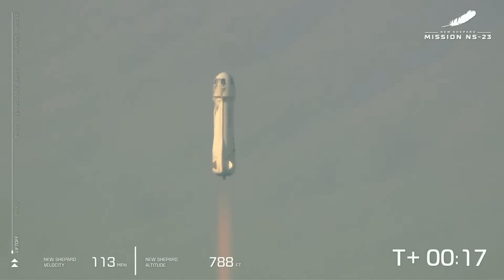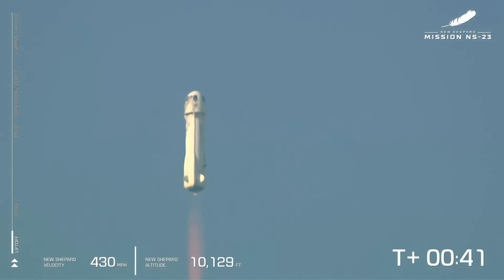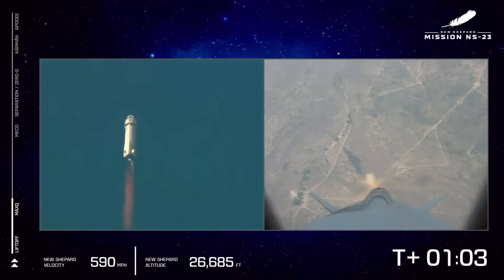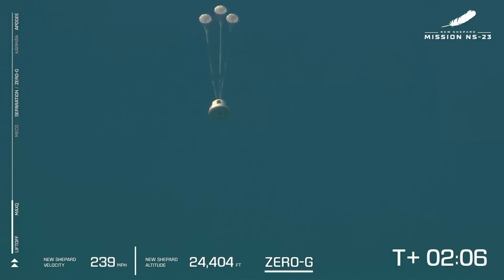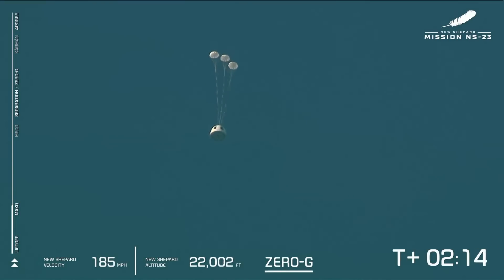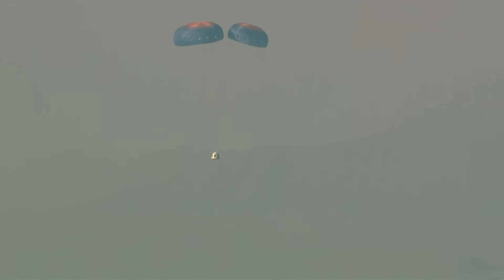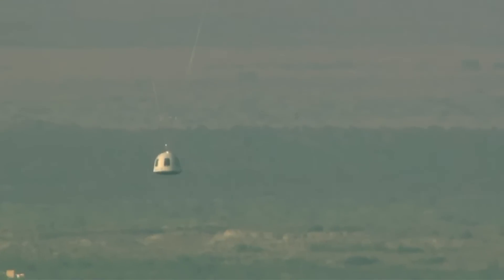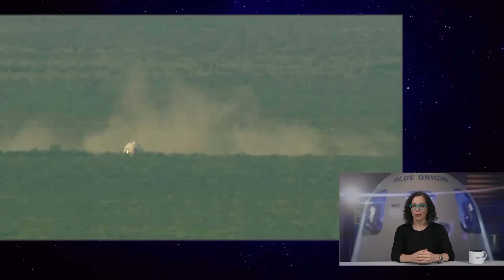ROCKET FAIL! Watch Blue Origin Shepard-23 Launch & ABORT During Max-Q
During Blue Origin's latest New Shepard launch the rocket booster experienced an anomaly moments after reaching Max-Q. There were no crew onboard, as this was a payload mission according to Blue Origin.